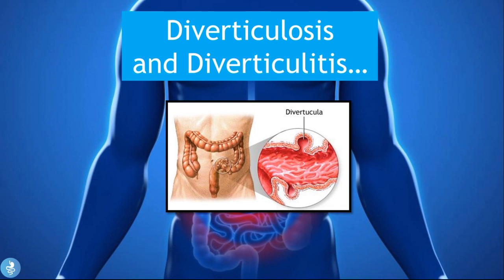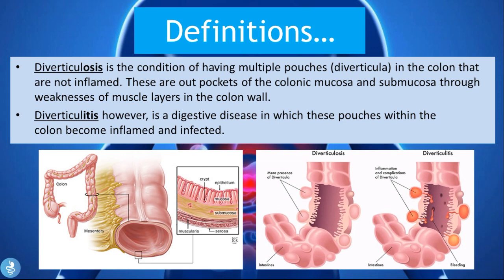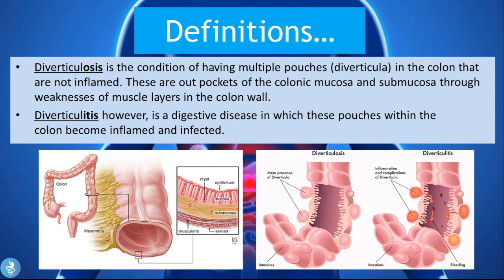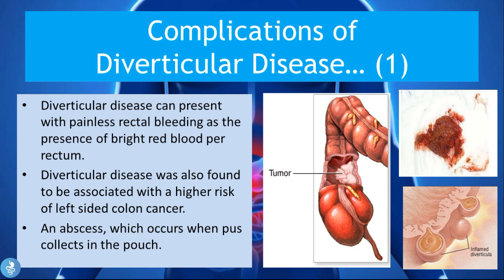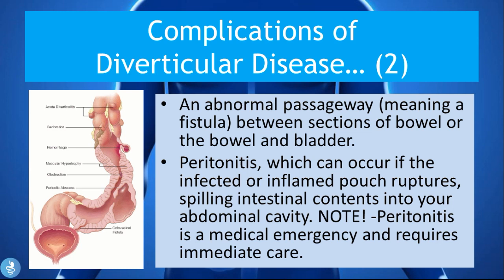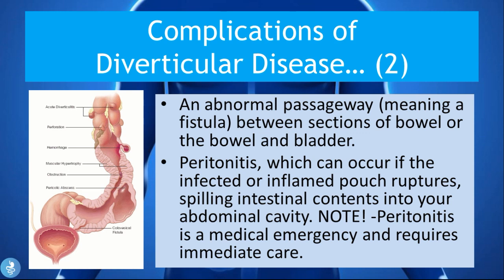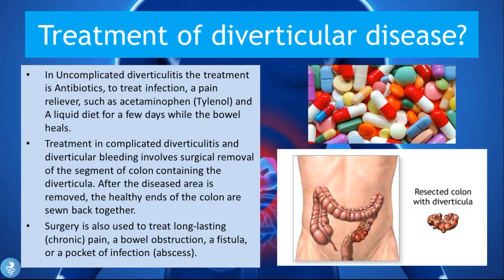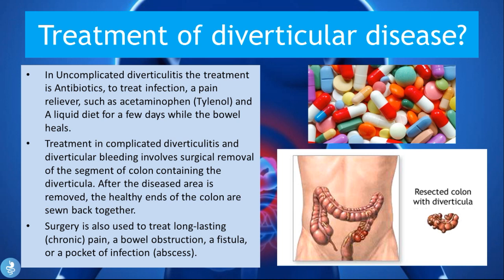Diverticulosis And Diverticulitis!